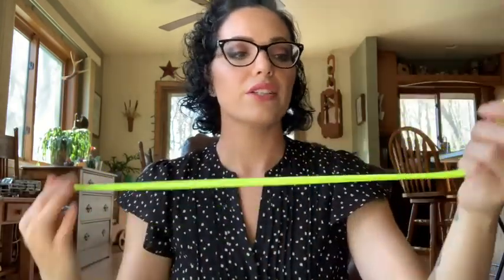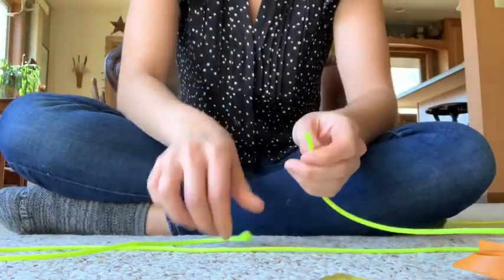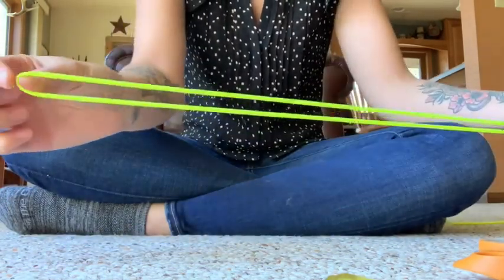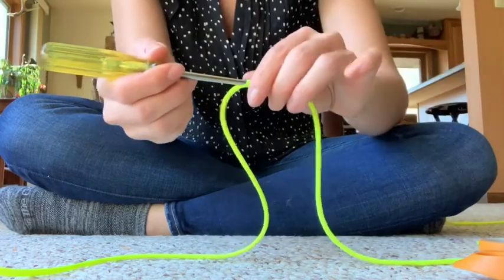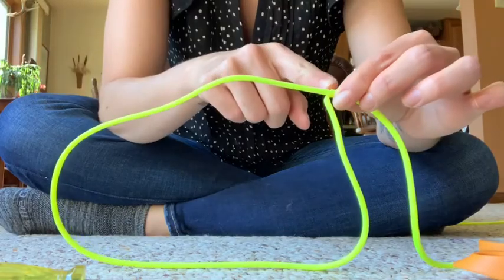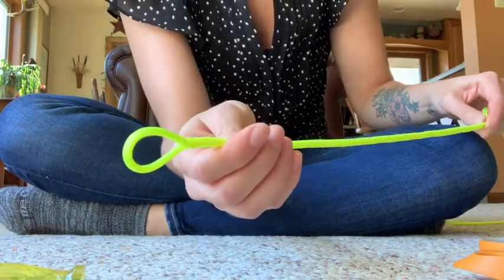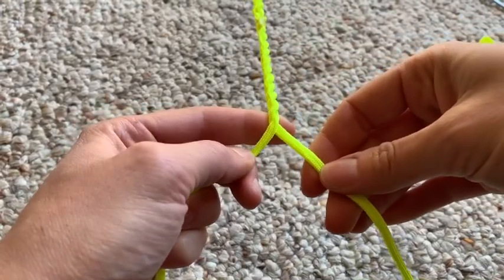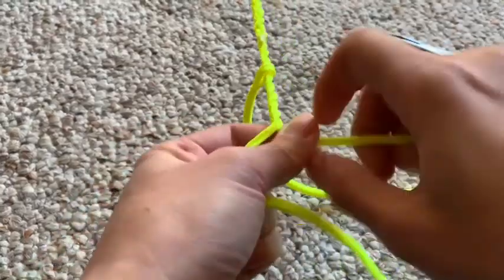Whip Making How To! Make and attach a nylon fall.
This style of fall will not work on every whip out there, all whip makers have different builds and different ways of attaching falls. However this will work for any whip that ends in a two strand twist. If you’re interested I my work you can check out my

•Scissors
•Forceps
•Fid
•Lighter
•Yarn Needle or Wire
•48” of Paracord